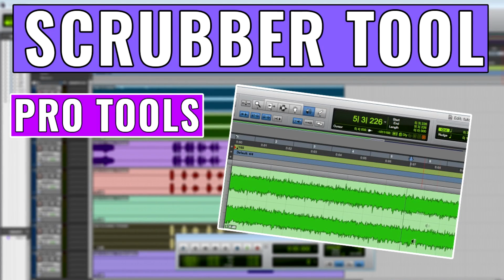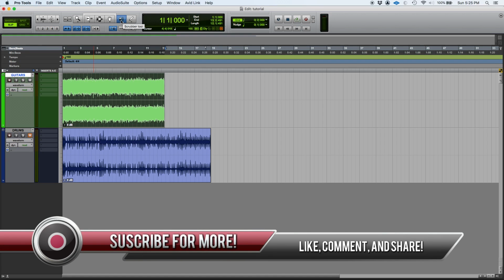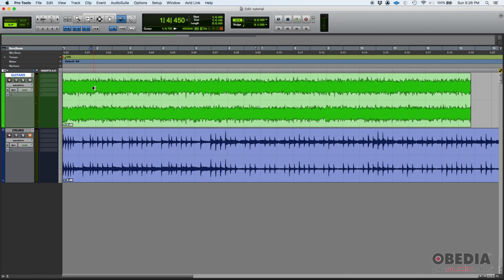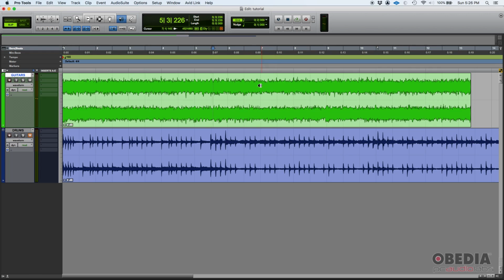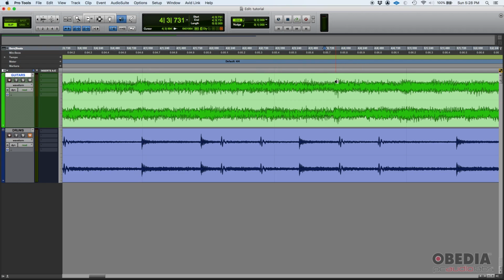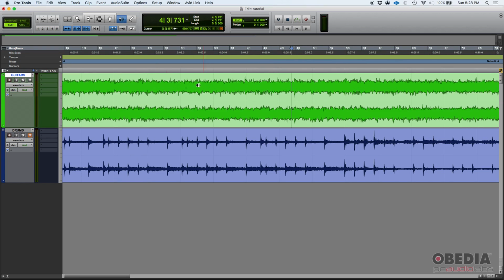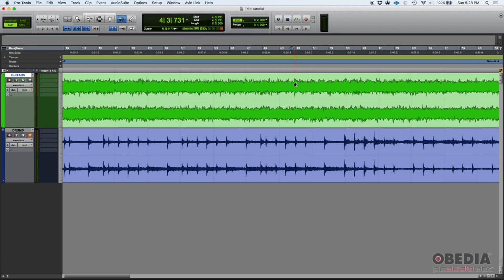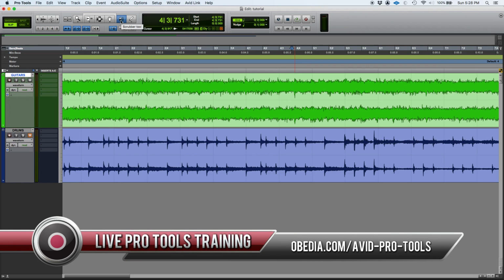How to use the Pro Tools Scrubber Tool -- OBEDIA.com Avid Pro Tools Training & Tech Support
In this video, OBEDIA shows you how to use the Scrubber tool in Avid Pro Tools. This tool is useful for "scrubbing" through your audio, to allow you to play portions of it quickly and audition the audio.